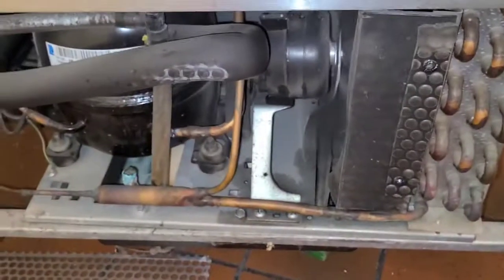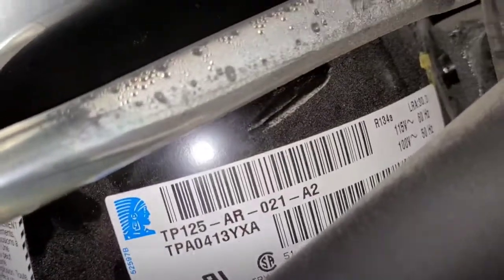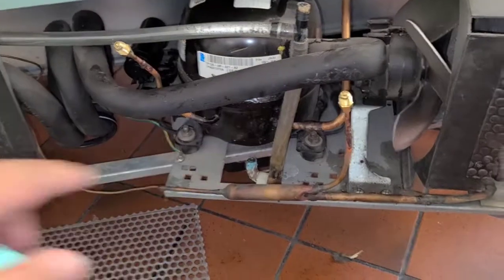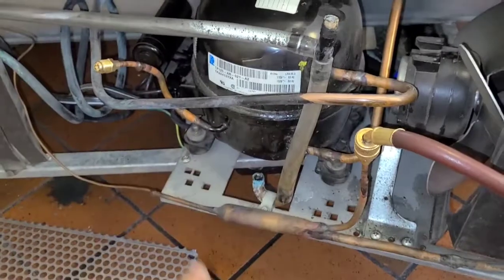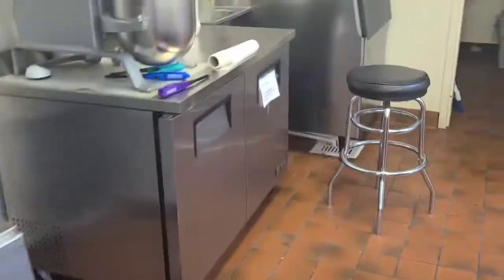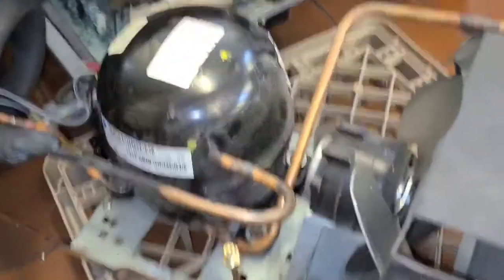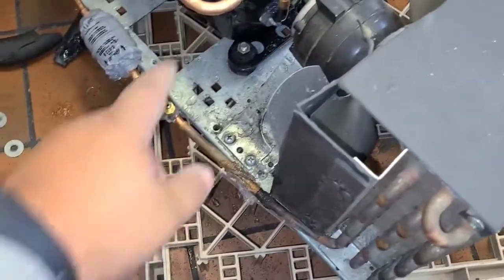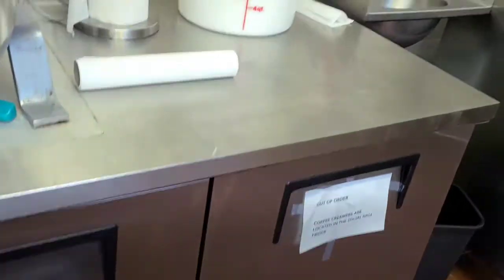True Reach-In-Cooler Not Cooling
Found an interesting one with this reach-in-cooler having weak suction valves in compressor, causing the pressure to slowly drop lower and lower. I appreciate everyone watching.